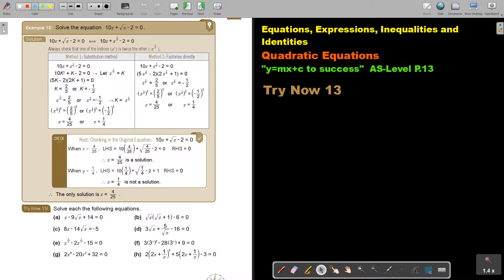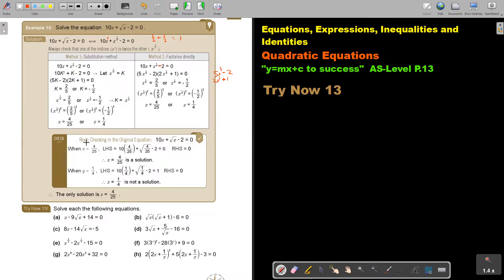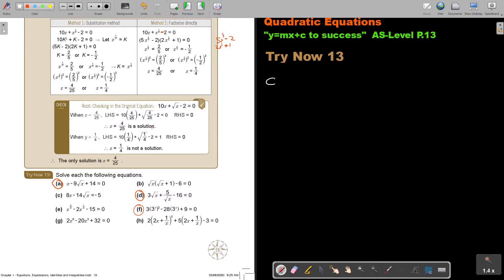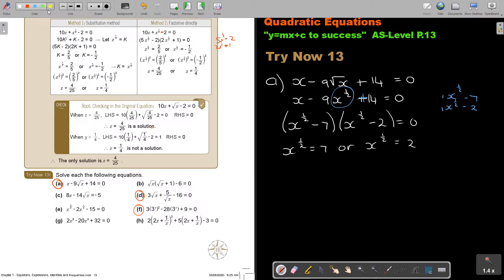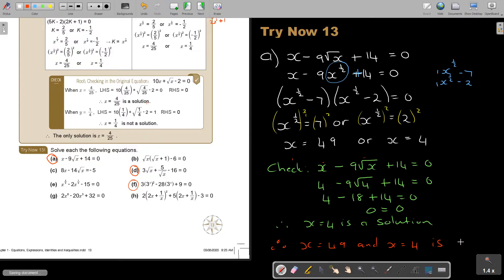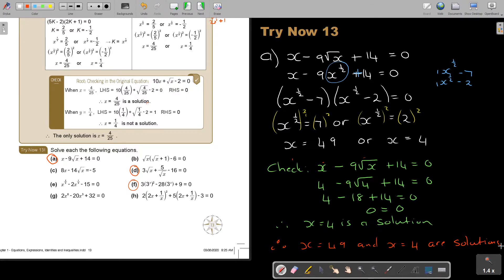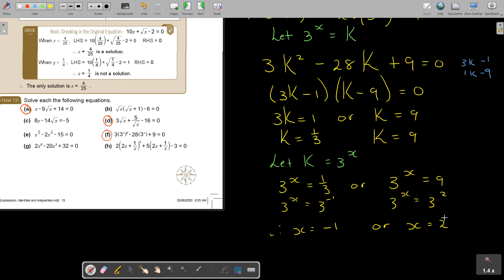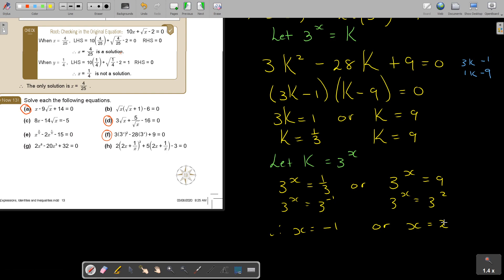1 13 Quadratic Equations Part 4